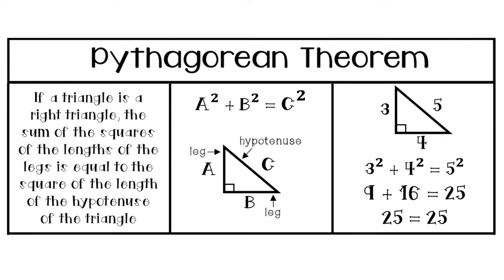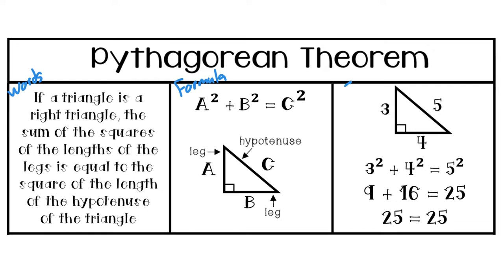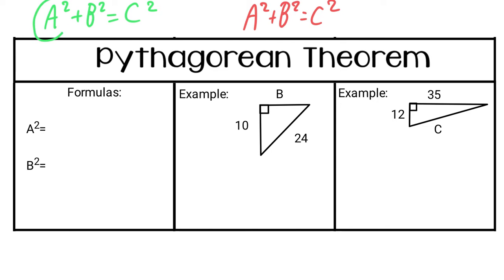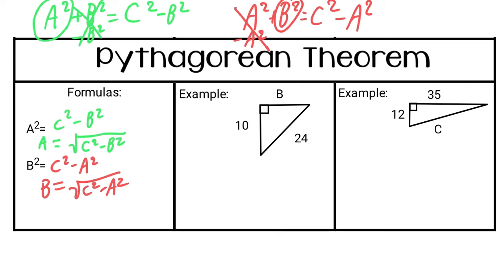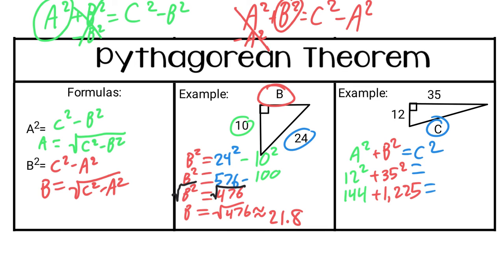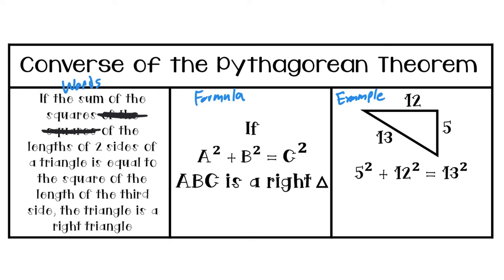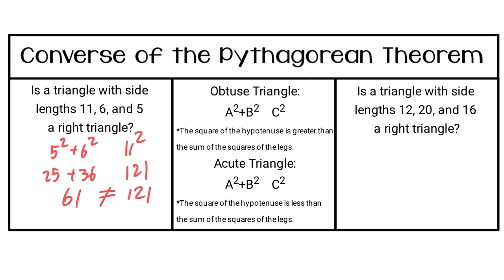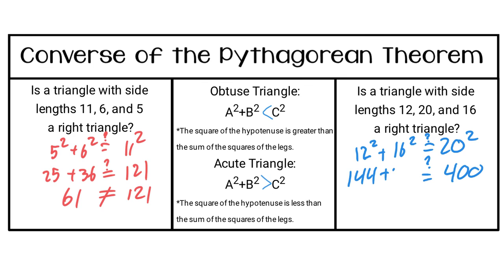Pythagorean Theorem and Its Converse